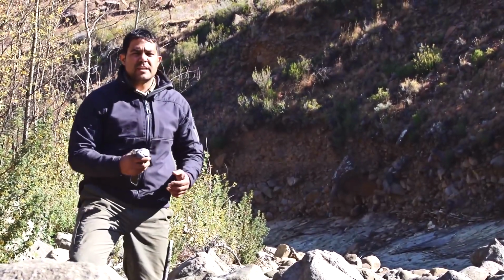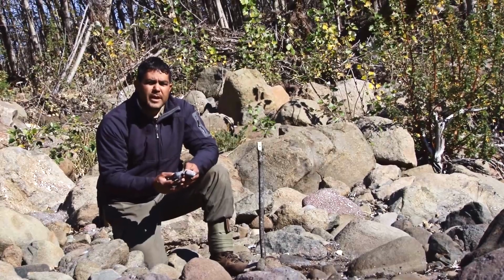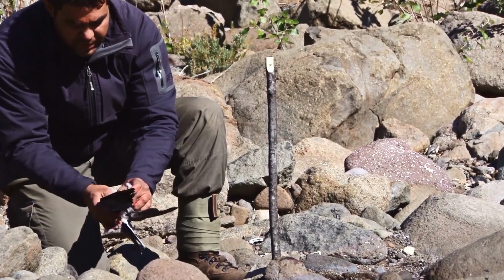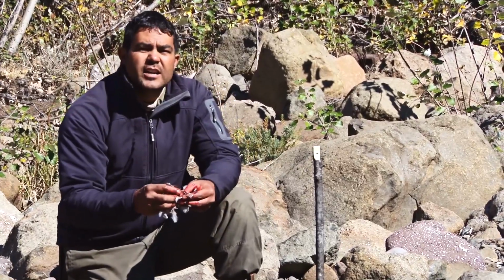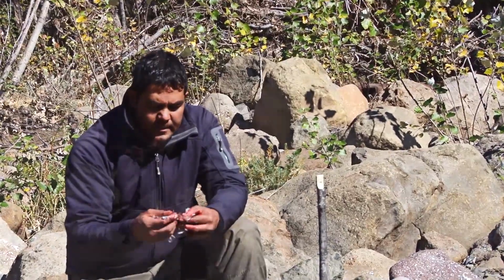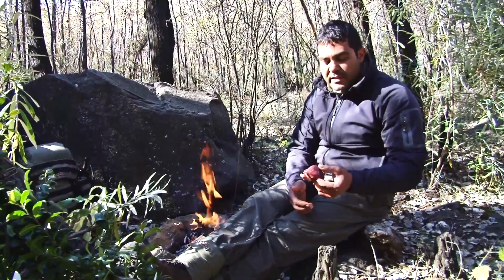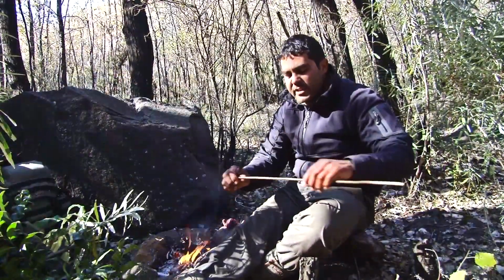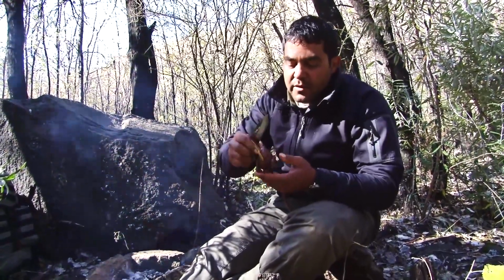How to Field Dress a Bird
★You can book for any of our courses

●Follow us ●